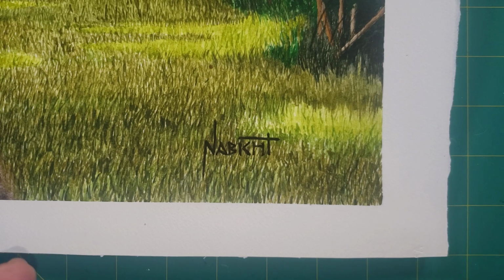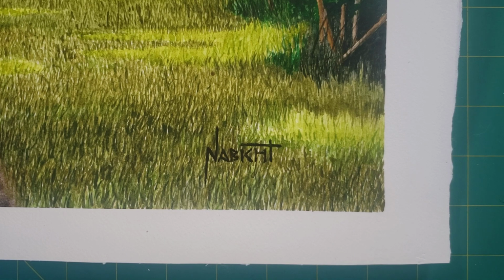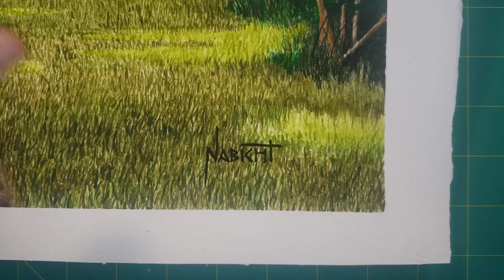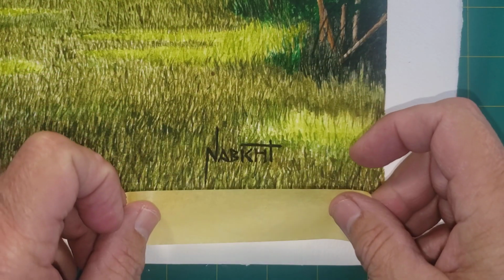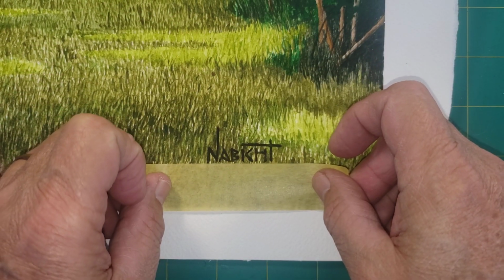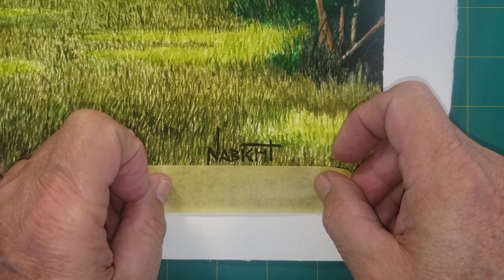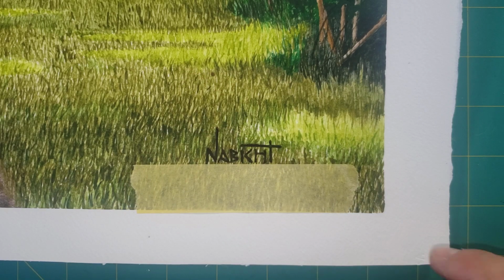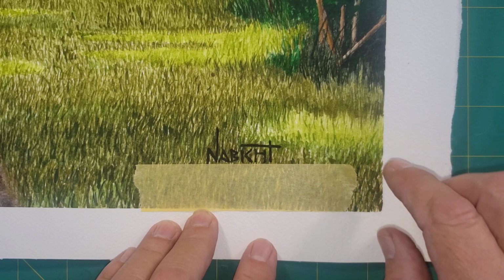What's in a Name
Today's video I cover my signature on my watercolor paintings and why I sign them the way I do.

I recently finished this watercolor painting, "On Sacred Ground" as a commissioned work for a friend of mine.  The uniqueness of my signature and why it stands out is discussed in this video.

I use Daniel Smith paints, Summit Brushes and Arches 140lb Cold Press paper.

If you found this video helpful then please hit the thumbs up button and become a subscriber.